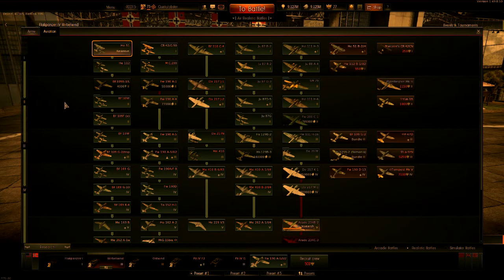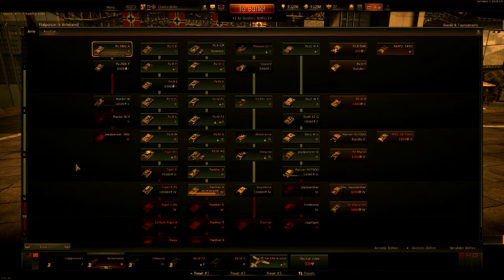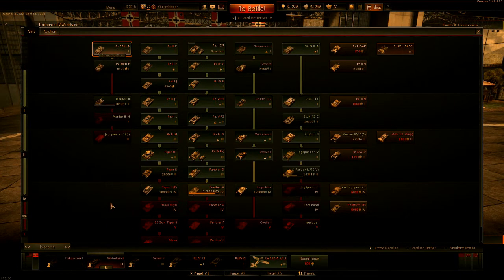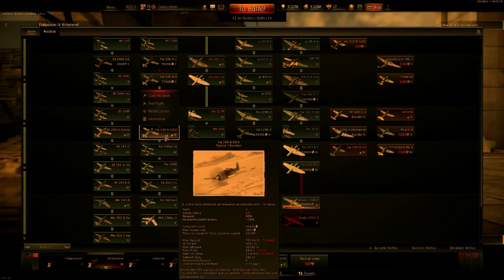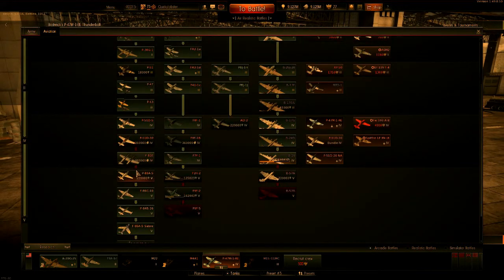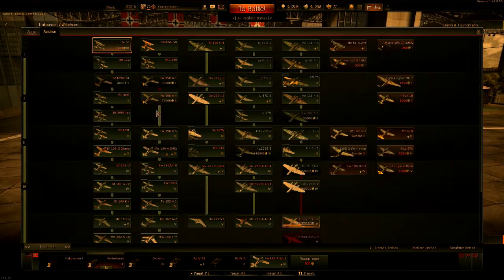War thunder BR video Guide for New Players!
Yes i know the visual looks funny its a program called Flux warthunder picks it up sometimes will disable it next time.
And yes its not live because if i do it live the mic will feedback really annoyingly to the viewer so i decided not to do that. But this is a good bit of help to explain the deal with the MM in game. Feel free to ask questions im coming up on 1000 hours soon in game i know a good deal if i dont i can find out or make the video on it :) Enjoy